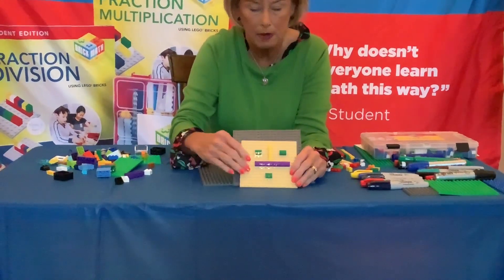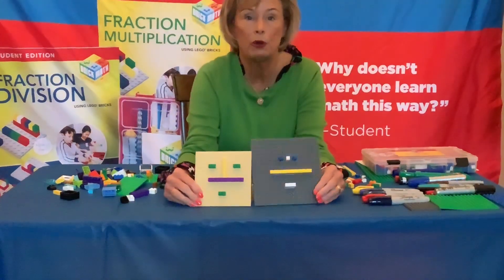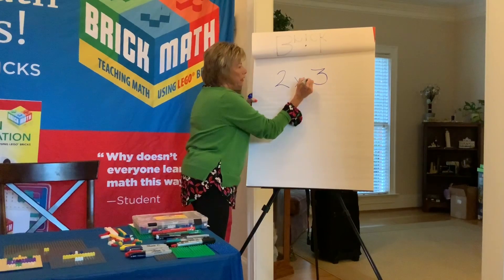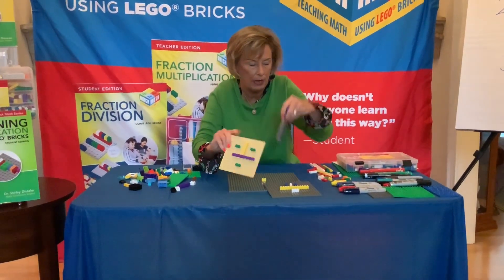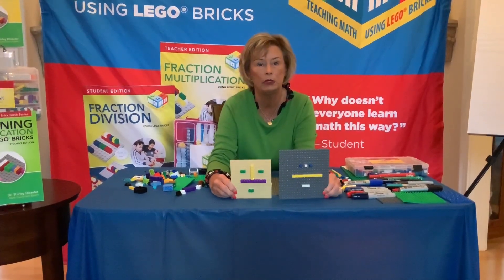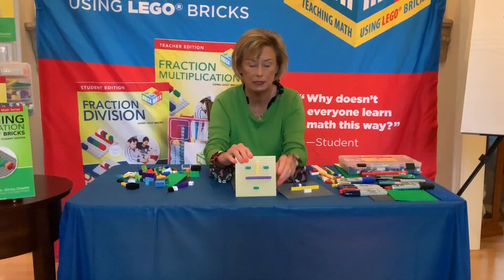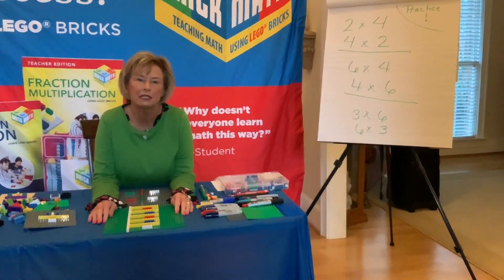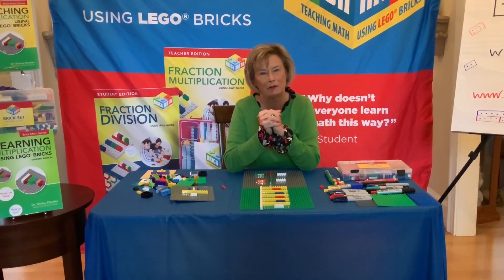Brick Math With Dr D: Multiplication Facts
A great way to understand multiplication on a simple level.